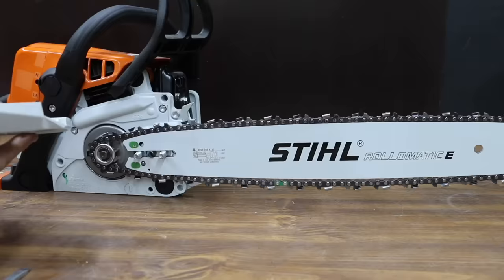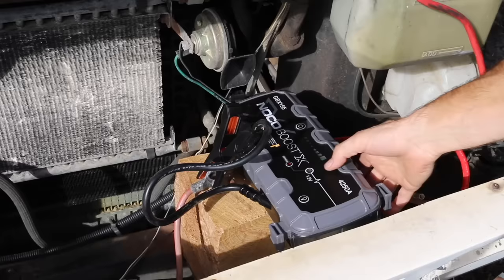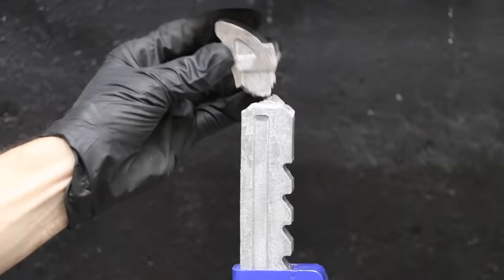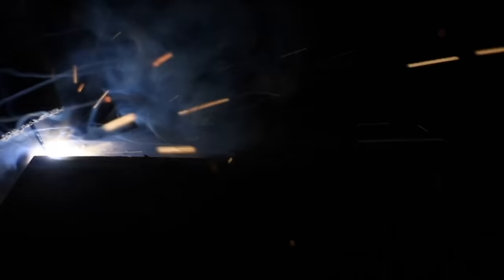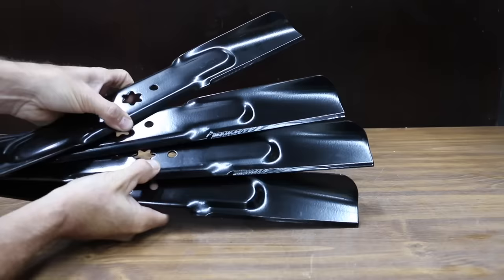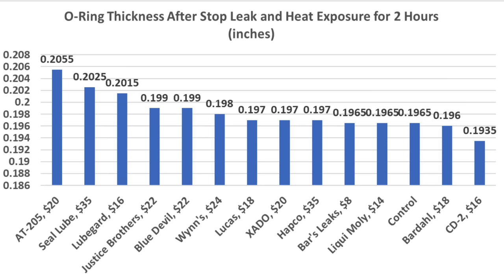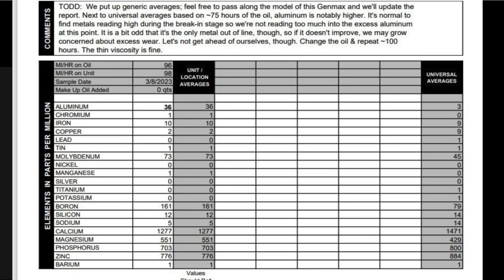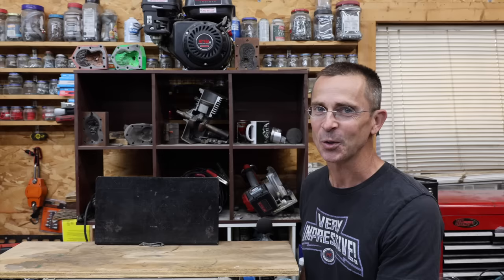10 Best Products Tested in 2023? Let’s Find Out!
Just in time for the holidays, the 2023 top 10 products list is finally here. I hope you enjoy the video and I wish everyone Happy Holidays!

I buy all of the products that I review to ensure an unbiased review. So, thank you for supporting the channel!

➡ Products Tested In This Video (in no particular order):
Stihl MS-250: Available at Stihl Retail Stores
NOCO Jump Starter
3-Ton Jack Stands by US Jack
Bubba Kinetic Energy Rope
Permatex Windshield Repair Kit
All American Lawnmower Blade Sharpener
AT-205 Stop Leak
Honda Generator
Drill Doctor Drill Bit Sharpener
Milwaukee Tire Inflator